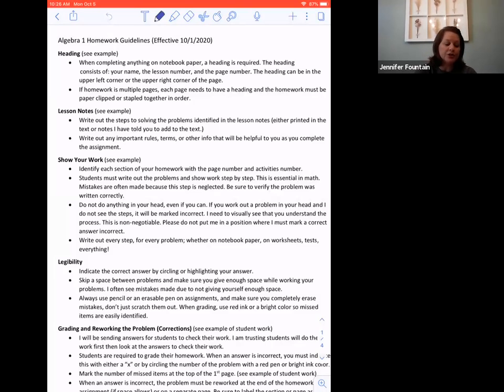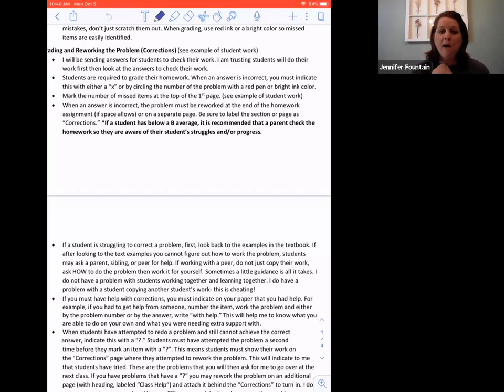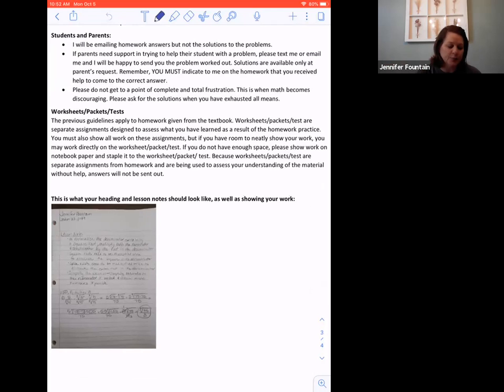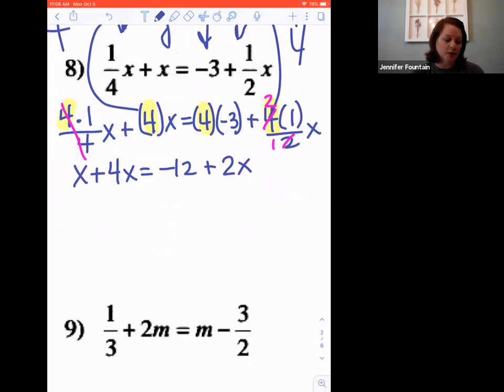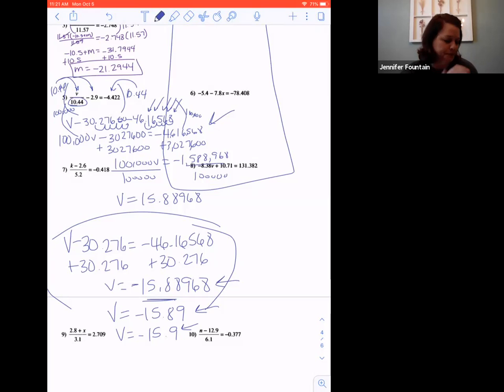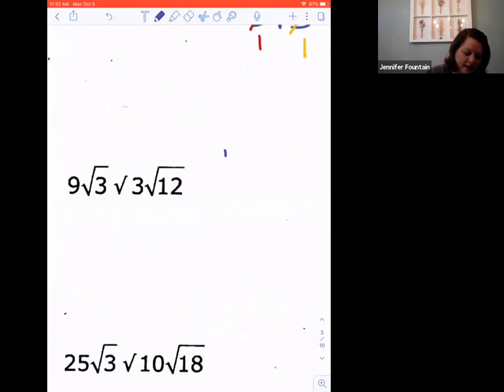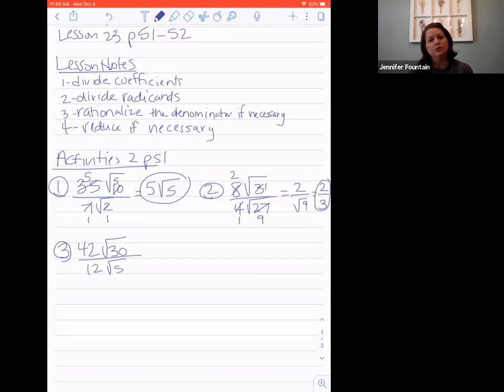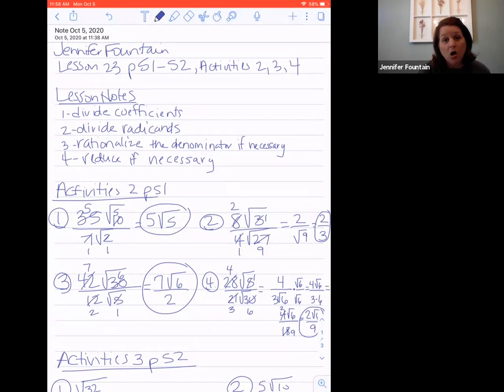Algebra 1 10/5/20